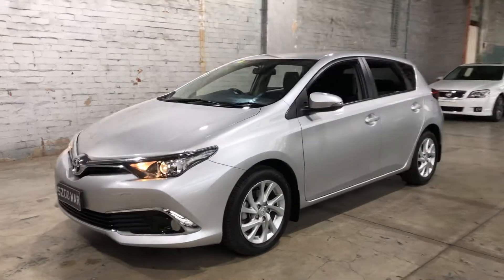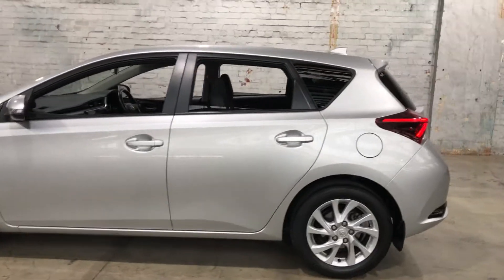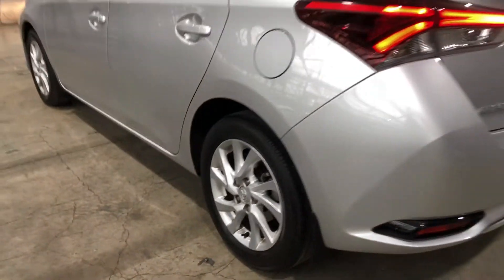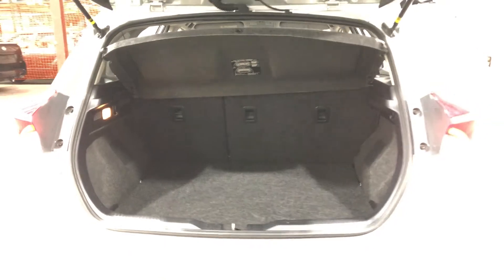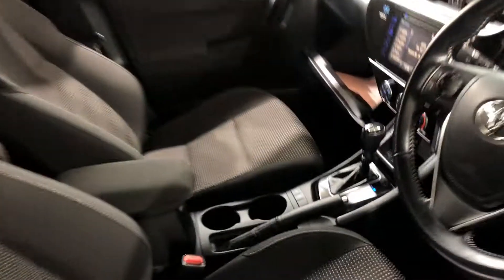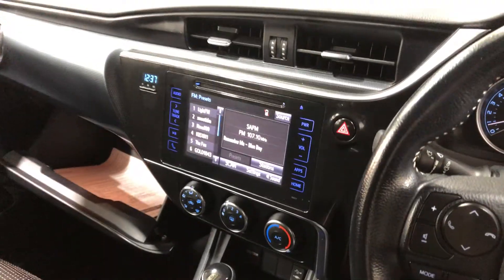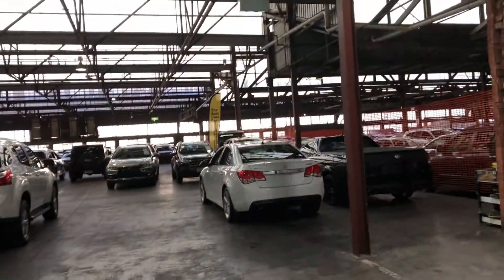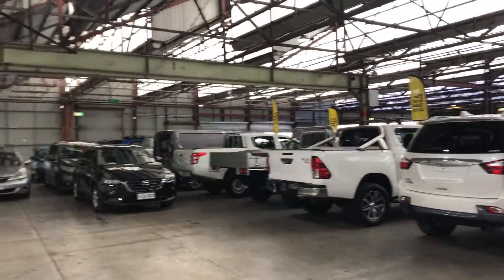2017 Toyota Corolla ZRE182R Ascent Sport S-CVT Silver 7 Speed Constant Variable Hatchback #51999